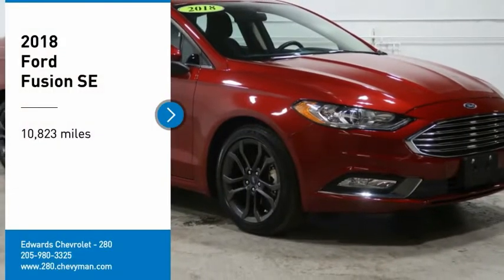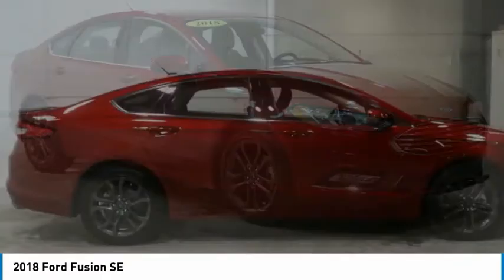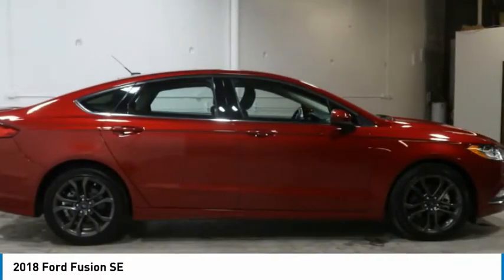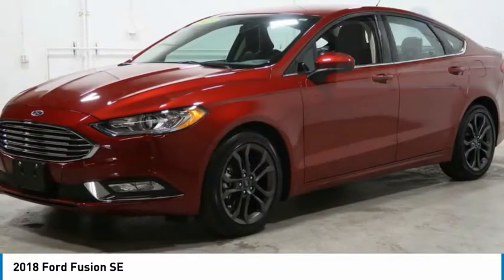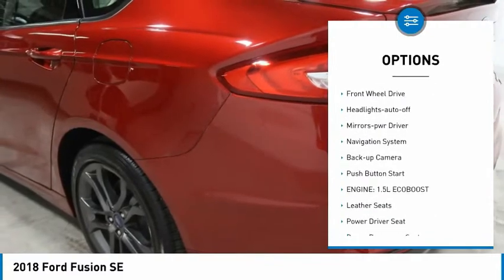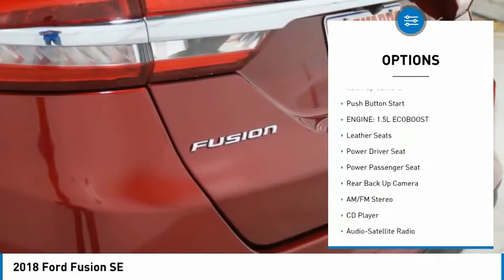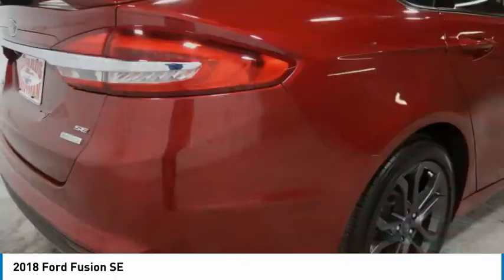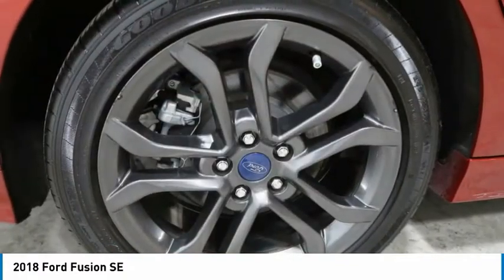2018 Ford Fusion JR106717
2018 Ford Fusion SE

Recent Arrival! Edwards Chevrolet 280 is Proud to offer you this Exceptional 2018 Ford Fusion, Appointed with the SE Trim and is finished in Ruby Red over Ebony Cloth inside. Highlight features include 6-Speed Automatic And it is ready for your consideration today!brbrbrPriced below KBB Fair Purchase Price!brOdometer is 29448 miles below market average!br23/34 City/Highway MPGbrbrAwards:br  * 2018 KBB.com 10 Best Sedans Under $25,000   * 2018 KBB.com Brand Image Awards   * 2018 KBB.com 10 Most Awarded BrandsbrbrEdwards Chevrolet-280 in Birmingham, AL, also serving Tuscaloosa, AL and Montgomery, AL is proud to be an automotive leader in our area. Since opening our doors, Edwards Chevrolet-280 has kept a firm commitment to our customers. We offer a wide selection of vehicles and hope to make the car buying process as quick and hassle free as possible PLUS Lower city taxes on purchases.